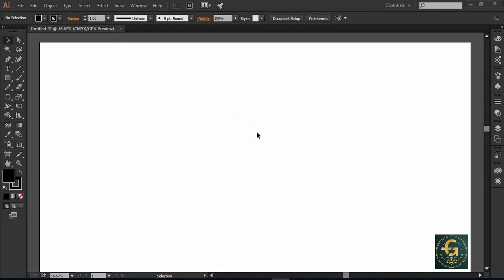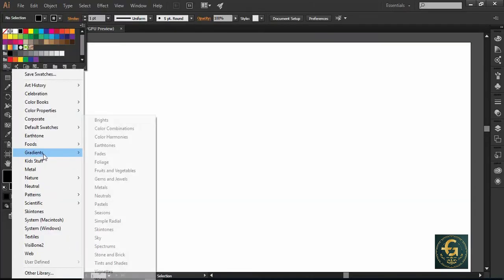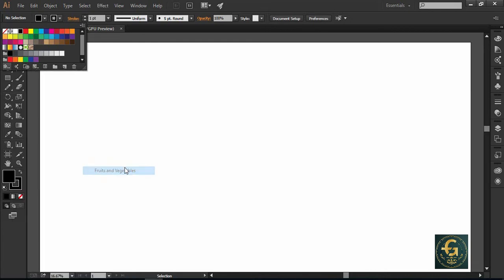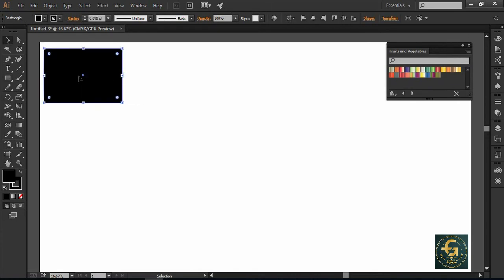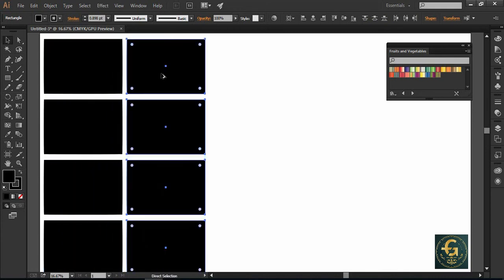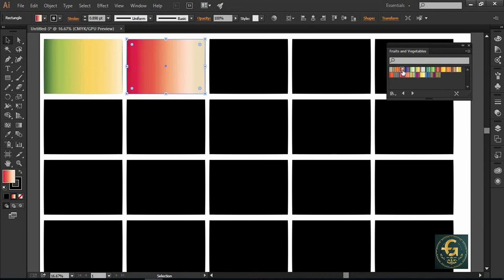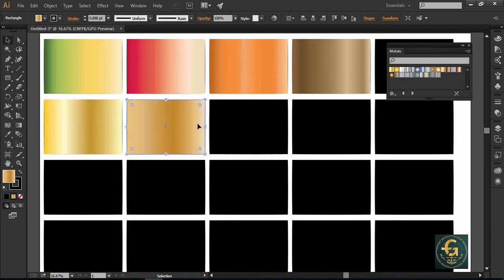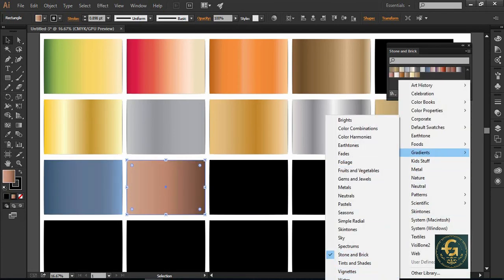How to find Gradient Library in Adobe Illustrator | Gradients Library | Swatch Libraries Menu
Hello everyone!
In this video, You will learn how to find out the Gradient Library swatches In adobe illustrator. There are a lot of Swatches of Gradient that is already installed in Adobe illustrator. Now you don't need to worry about how to create Gradients. I hope you will like this lecture.

Logo: (0:05)
Video: (0:06)
Method: (0:23)
Fruits and Vegetable Gradients: (0:49)
Metals Gradient: (1:40)
Stone and Bricks Gradient: (1:55)
Outro: (2:13)

02 How to Edit move or Resize the Artboard of Adobe Illustrator in an easy and short way